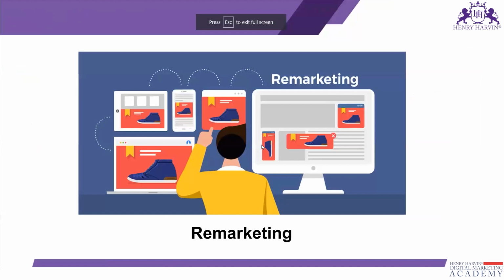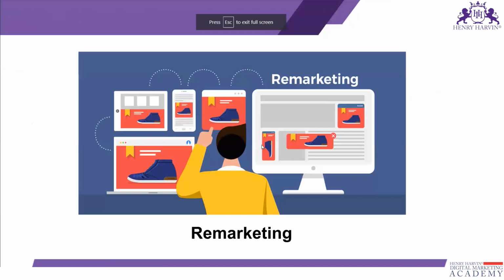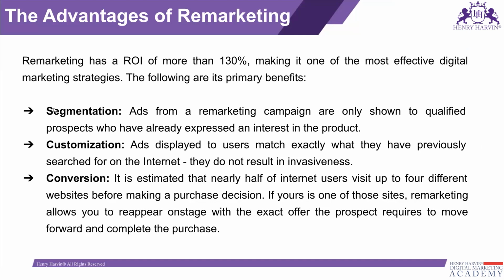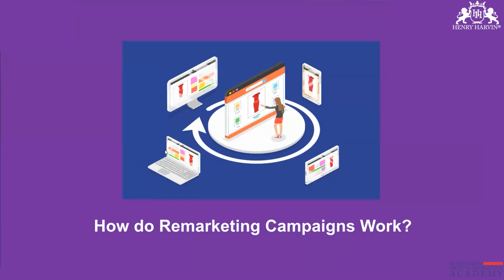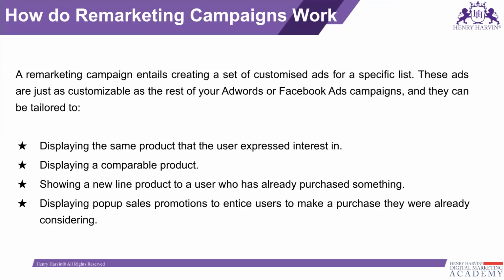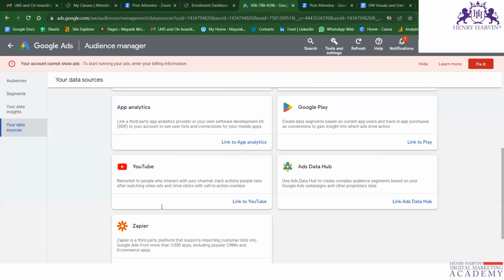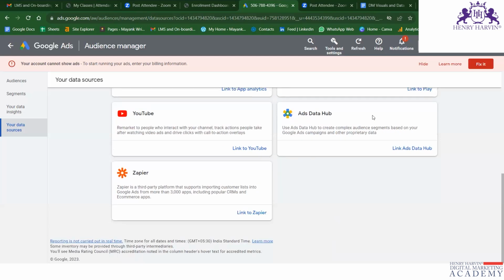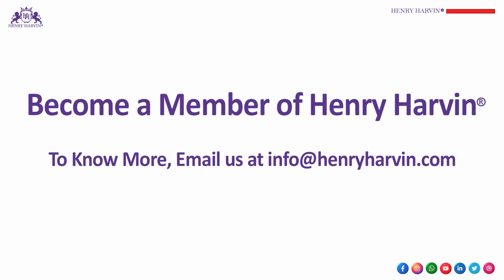What is Remarketing | How Does Remarketing Campaign Work | Digital Marketing Course for Beginners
📌 VIDEO TIMESTAMP
00:10 Remarketing Overview
01:44 What is Remarketing
04:48 Advantages of Remarketing
07:10 How Does Remarketing Campaign Work